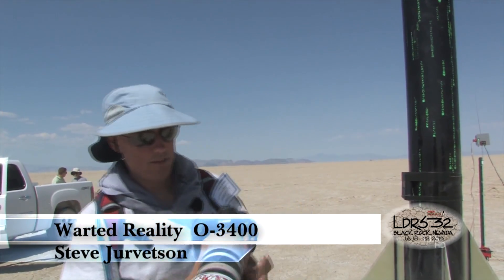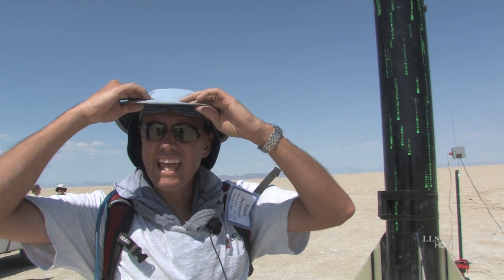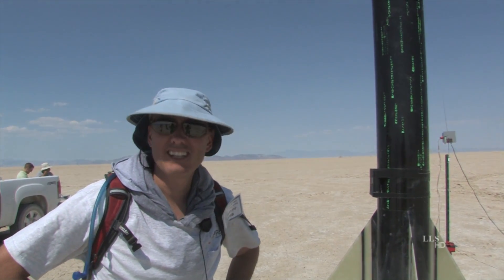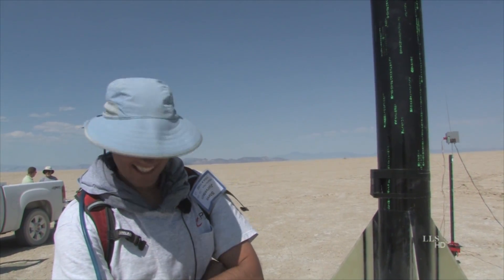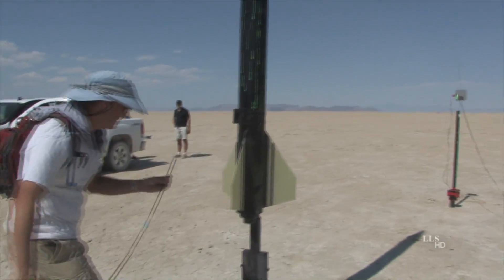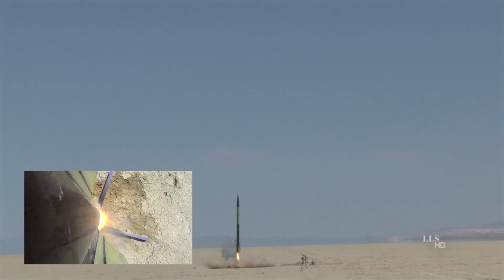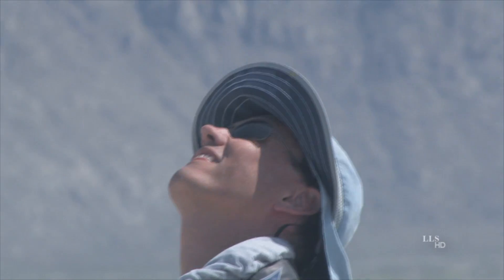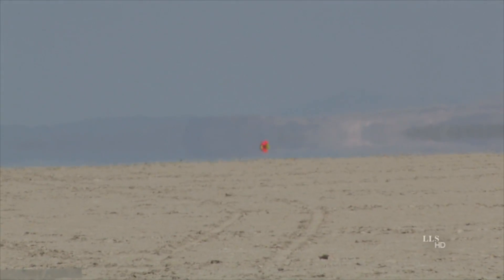ROCKETS Magazine LDRS 32 Steve Jurvetson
Steve Jurvetson's Warted Reality on an O-3400 at LDRS 32